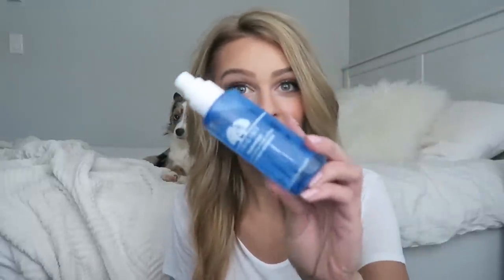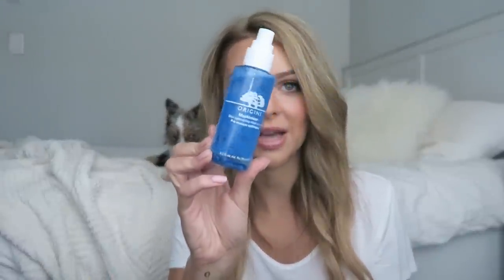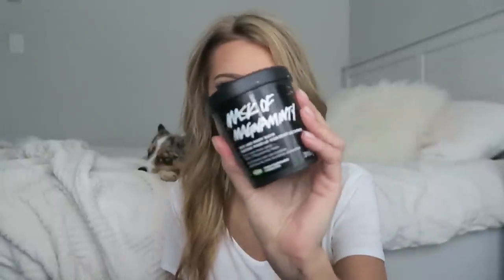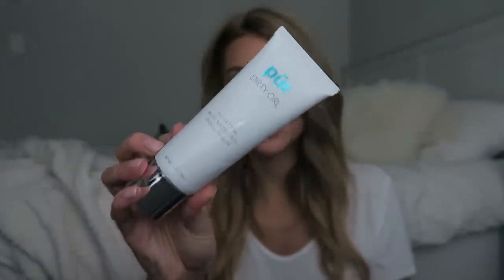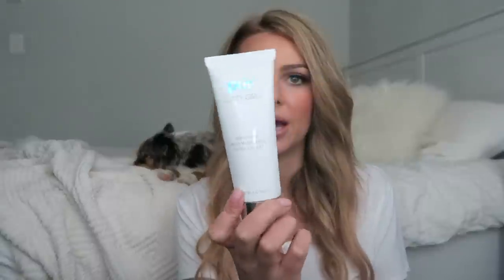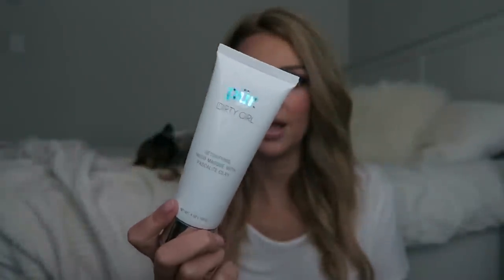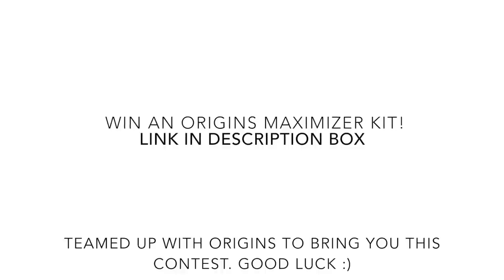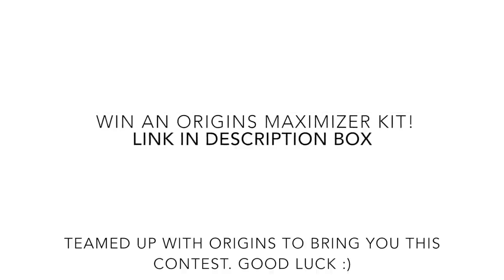Favourite Face Masks + Face Mask Primer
Products Mentioned:
Origins Maskimizer - mask primer